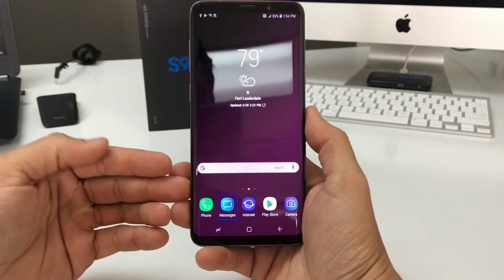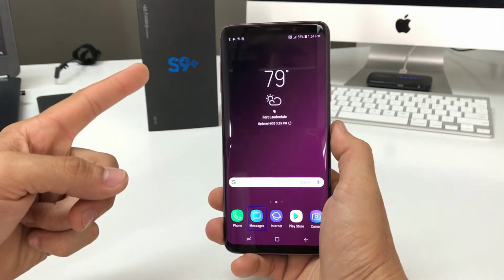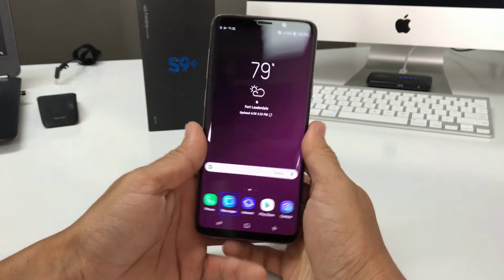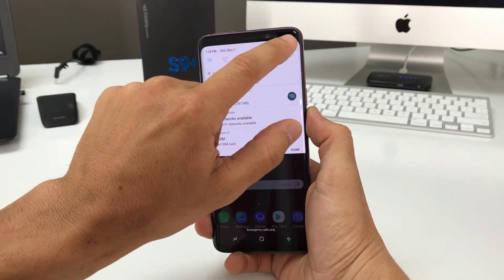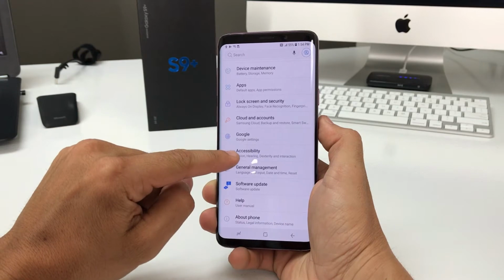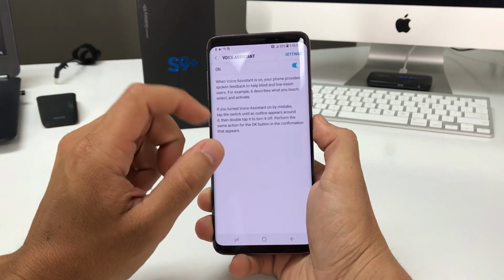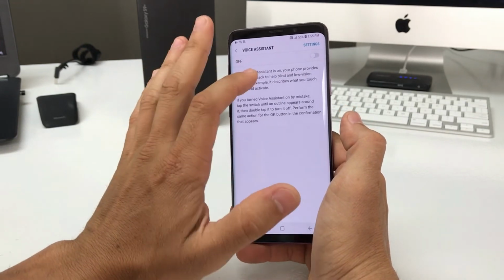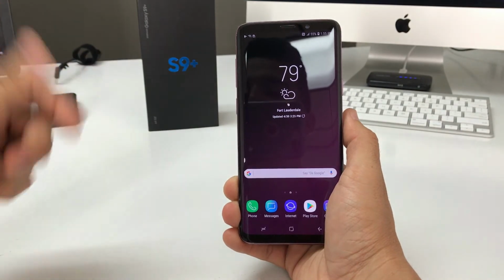How to Disable / Turn OFF TalkBack on a Samsung Galaxy S9 Plus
This is a video on how to "Turn OFF" TalkBack assistance on Samsung Galaxy S9 Plus.

All models - SM-G965 S9+
G965F Europe, Global Single-SIM
G965FD Global Dual-SIM
G965W Canada
G965A AT&T
G965P Sprint
G965T T-Mobile
G965V Verizon
G965R4 US Cellular
G965U USA Unlocked